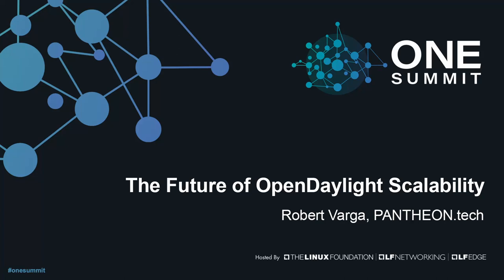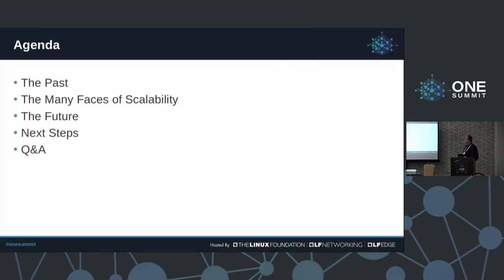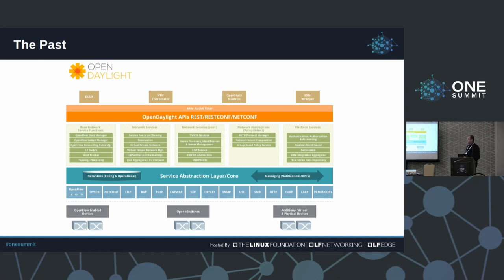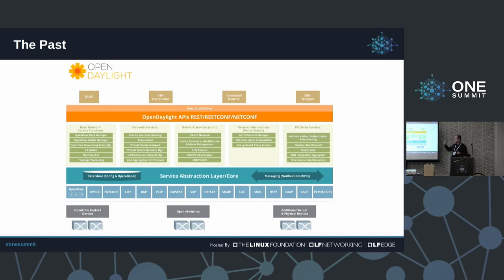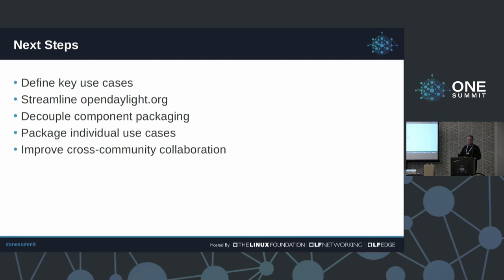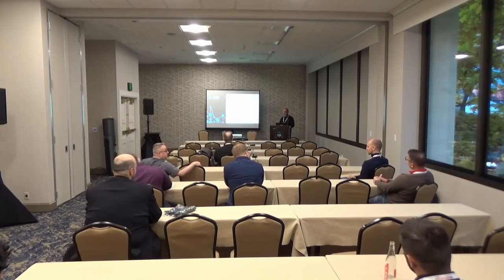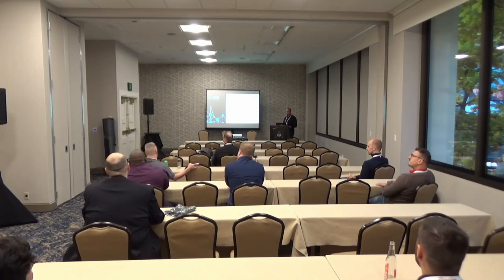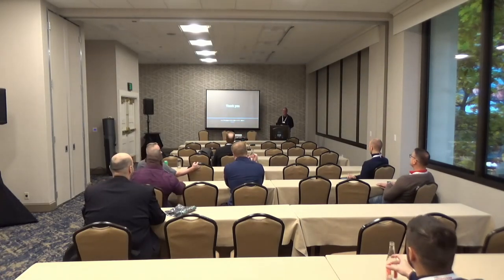The Future of OpenDaylight Scalability - Robert Varga, PANTHEON.tech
OpenDaylight is at a pivot point and requires the community to rethink, on how OpenDaylight could be evolved to meet the needs of new use cases, which demand scale and performance which is out of reach for OpenDaylight in its current guise. PANTHEON.tech, as the largest contributor to the OpenDaylight source-code, has taken it upon themselves to keep up with the demands of clients to utilize OpenDaylight in modern, complex environments. PANTHEON.tech has outlined several points of OpenDaylight (r)evolution, namely: architecture, YANG space management, request router and deployment. These are then incorporated into practical solutions and use-cases, fitting for current trends and years to come: Transport PCE / network optimization, Edge Computing, IoT, Service Orchestrating / chaining, Edge / Fabric Controllers, RAN & 5G and hierarchical controllers.